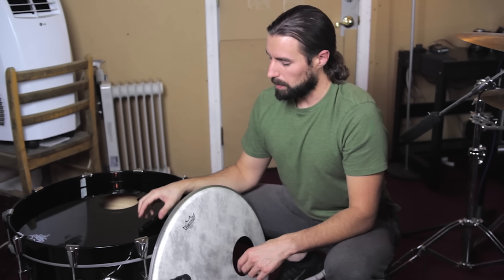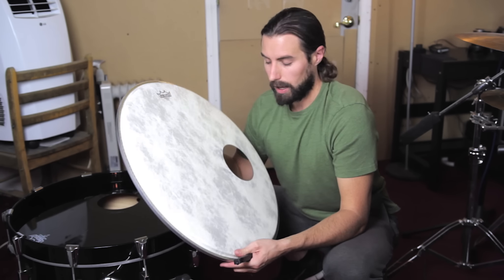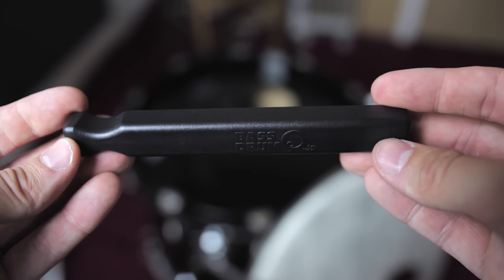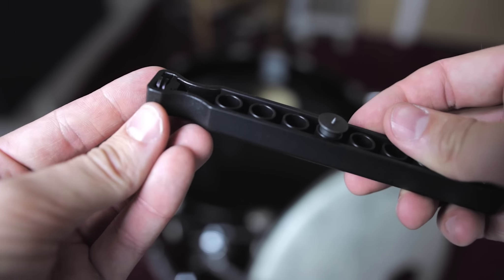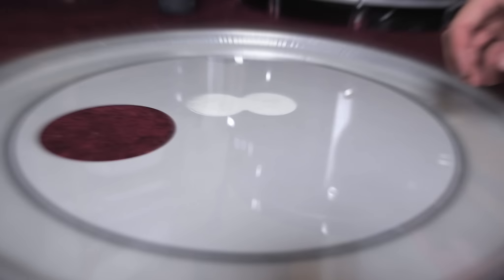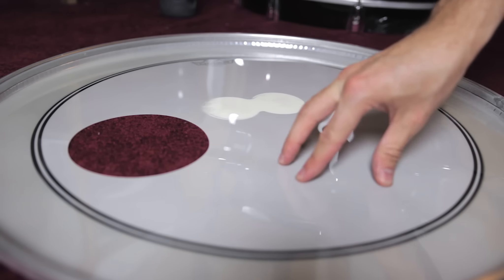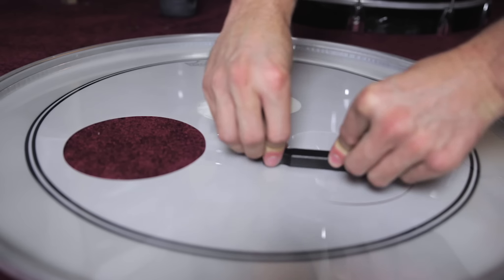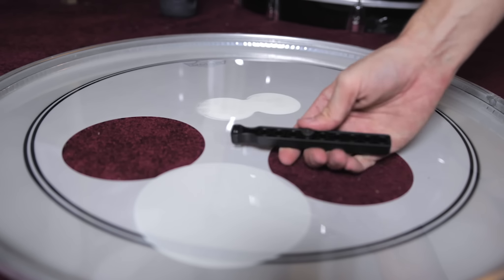Bass Drum O's Hole Cutter Review | ABBDRUMS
MY GEAR